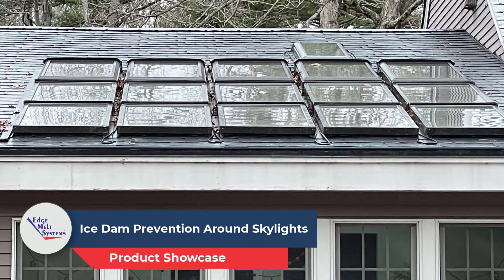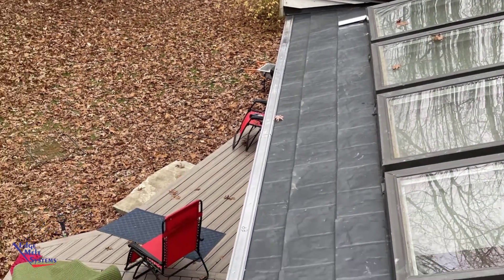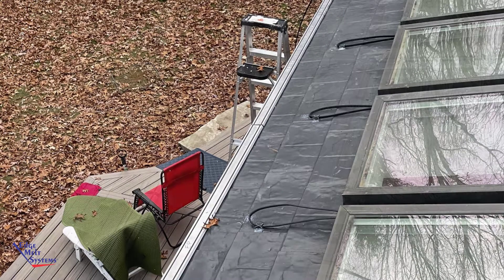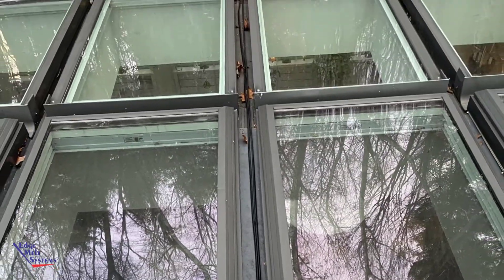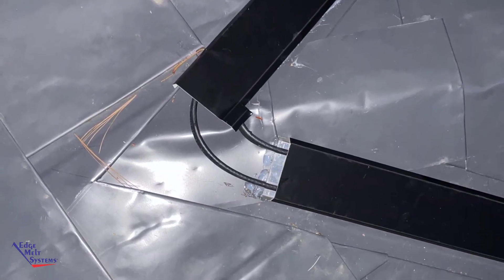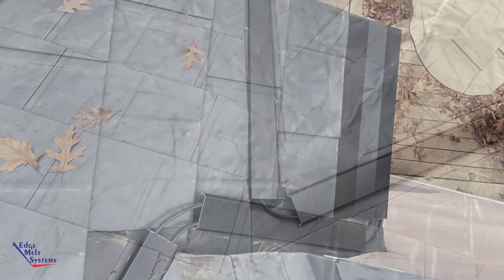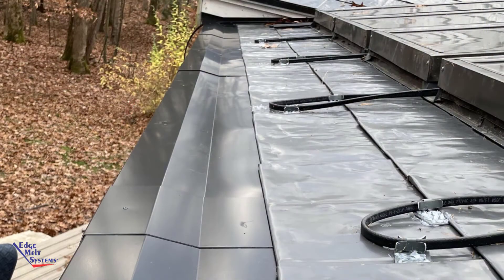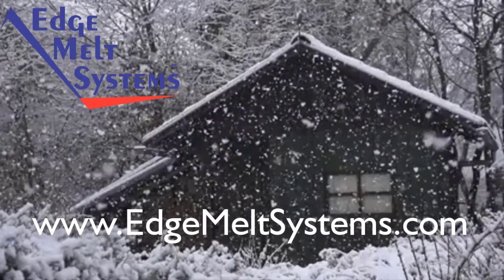Ice Dam Prevention Around Skylights by Edge Melt Systems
The Product Showcase Series by Edge Melt Systems is here to help you learn more about our products. This video allows you to see how easy our product is to install and provides a real life application and explanation of some of the product choices that made.

To learn more about about our Ice Dam Prevention systems for roofs and gutters please checkout our products page.